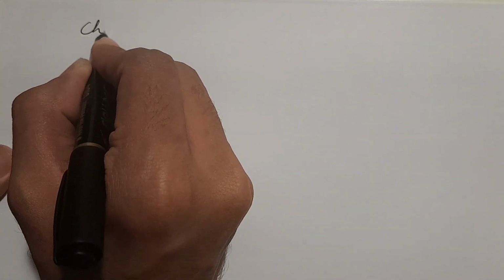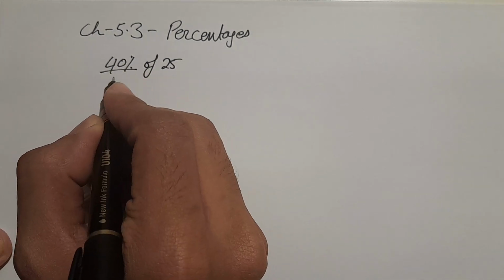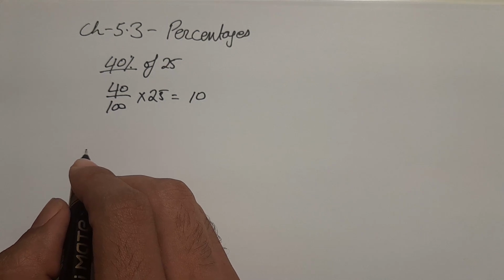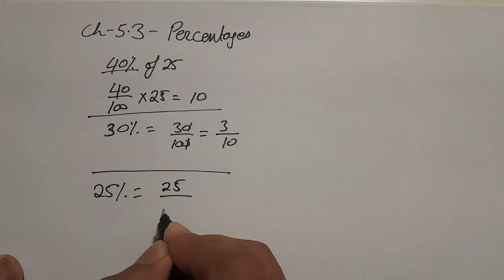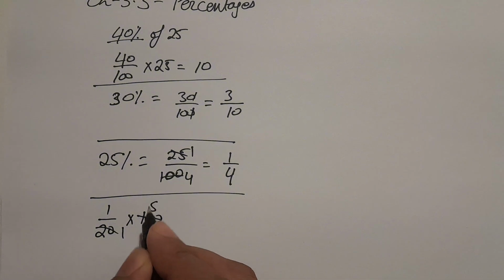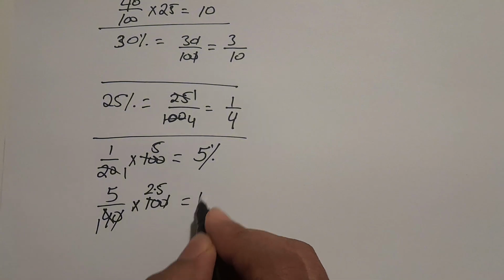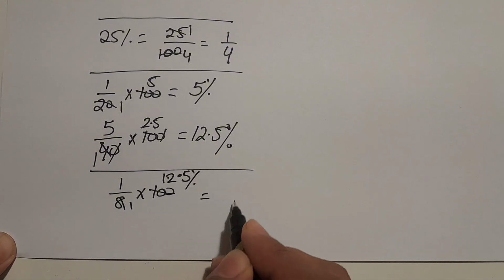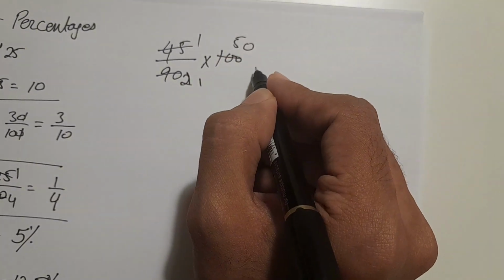IGCSE Mathematics CH-5.3 - Percentages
Get ready to level up your IGCSE Mathematics skills with Chapter 5.3 on Percentages. This video is packed with easy-to-follow explanations and examples specifically tailored for IGCSE Maths students. Mastering percentages has never been easier! Whether you're struggling or just want to brush up on your skills, this detailed lesson will help you understand the ins and outs of percentages in no time. Don't miss out on this essential IGCSE Maths topic - watch now and ace your exams!